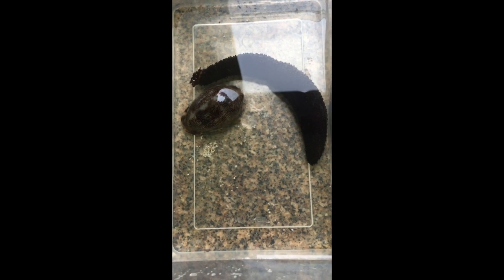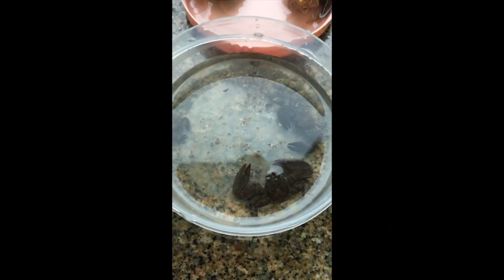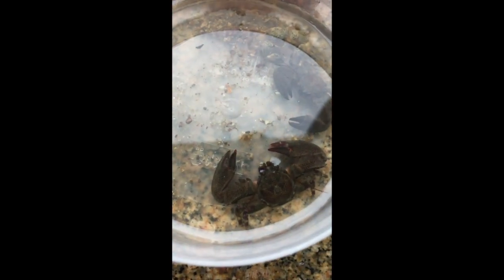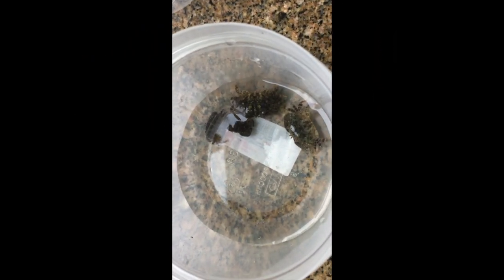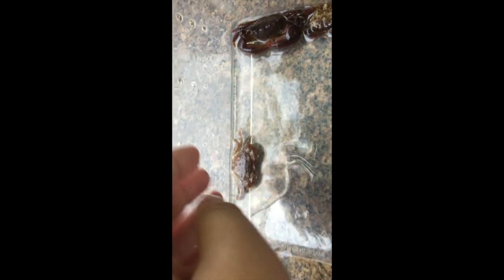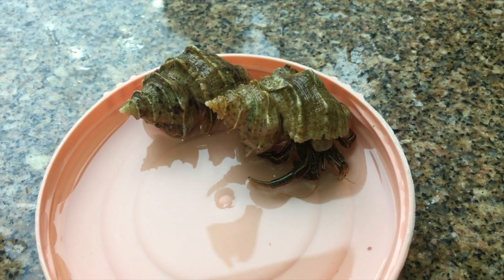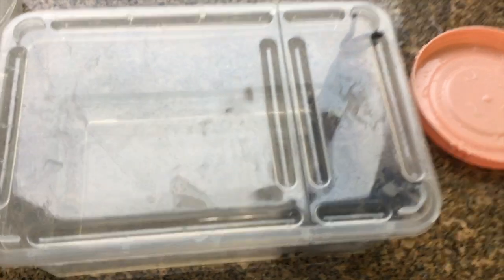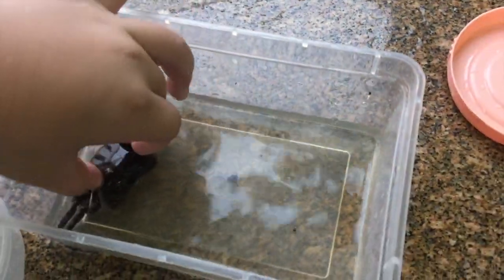Resetting my invertebrate tank!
Hi Ho Hullo!
Welcome back for a new video! Today, I went collecting at the seaside and got some new livestock for my crustacean aquarium. I decided to completely reset the whole structure to create more spaces and holes for the crabs to stay in. In my past experience, if you don't give the crabs somewhere to hide, they will try and escape. So here is some description of the crustaceans I have in this tank:

Hemigrapsus sanguineus (De Haan, 1853);
The Asian shore crab is a species of crab from East Asia. It has been introduced to several other shores and is now an invasive species in North America and Europe. The males have a bulb-like structure at the base of the movable finger on their claws.

Gaetice depressus (De Haan, 1833);
The Grapsid crab is a species of crab from Asia, it is widespread now throughout the shores in the world. They inhabit in warm and tropical waters. This species has a lot of variations. Every independent have a different variation on its back.

Xanthidae sp.;
This species of crab inhabits the coastlines of Asia. It has a rather round body shape and has weed on its back to create mimic to rocks.

Pachycheles sp.;
This species of porcelain crab is rarely seen. It inhabits the coastline of Asia, South America and Africa. It is light brown and is covered with fur. The claws are asymmetric.

Petrolisthes japonicus (De Haan, 1849);
The Japanese porcelain crab is the most common species of porcelain crab throughout Hongkong. It inhabits the coastline of the world except for cold areas. It is dark grey, sometimes bluish and brownish.

Clibanarius infraspinatus (Hilgendorf, 1869);
The Orange striped hermit crab is quite commonly seen on many shores, in sandy or silty areas and among seagrasses. Elsewhere, it is found near river mouths on fine sand or sand-mud bottoms in mangrove areas.

Holothuria leucospilota (Brandt, 1835);
The black sea cucumber is a species of marine invertebrate in the family Holothuriidae. It has been placed in the subgenus Mertensiothuria making its full scientific name Holothuria leucospilota.

Cypraeidae sp.;
This species of cowry snail inhabits the rocky shore throughout Asia. It has a lot of various types and can be traded at high prices.